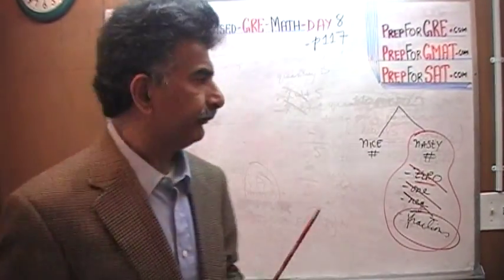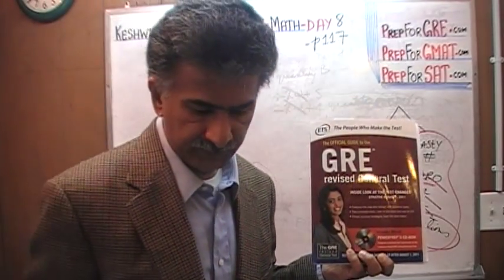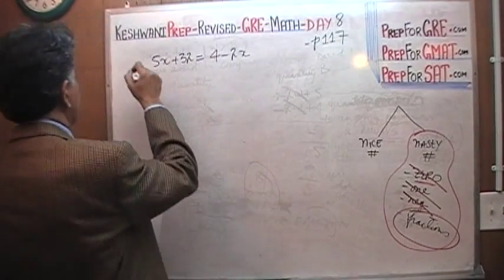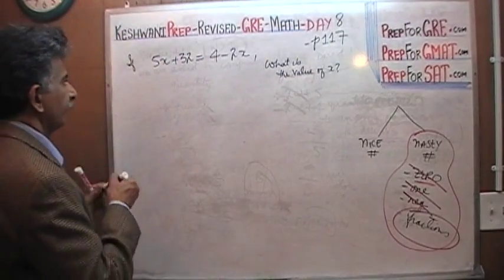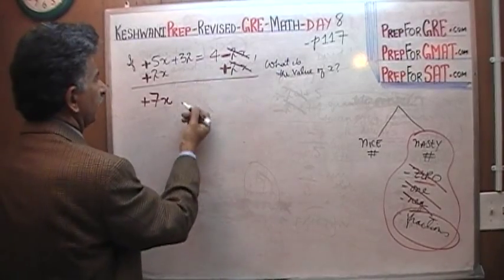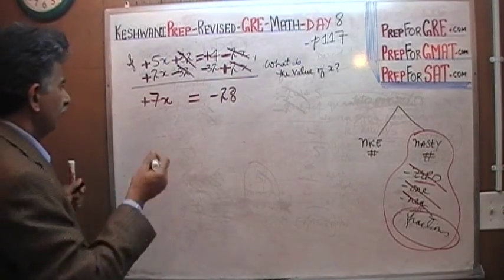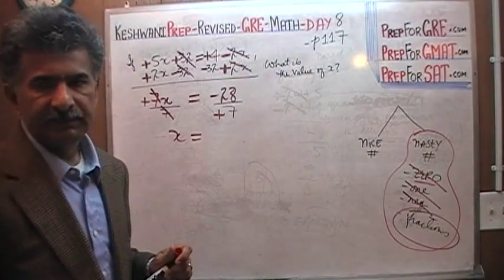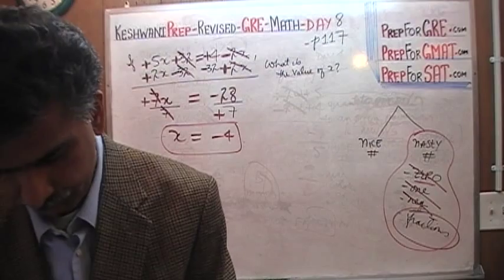Revised GRE Math Day 8, p117 - Online Prep Tutor - GRE, GMAT, TEAS,, SAT, ACT, TOEFL and IELTS